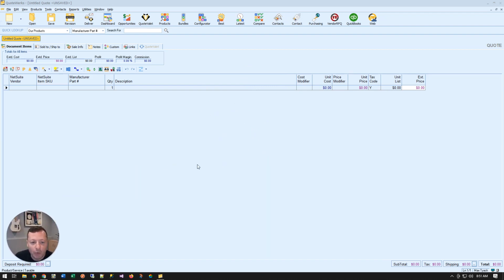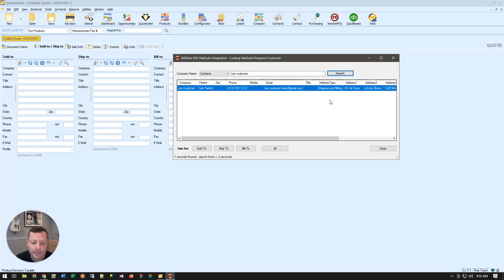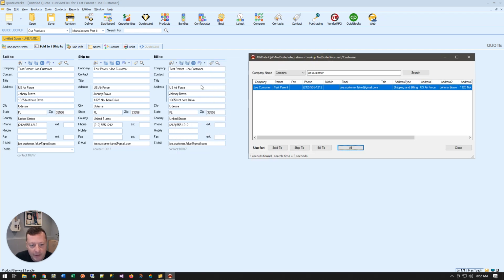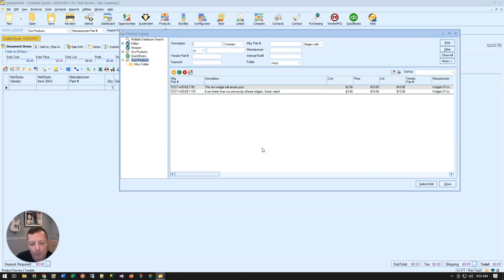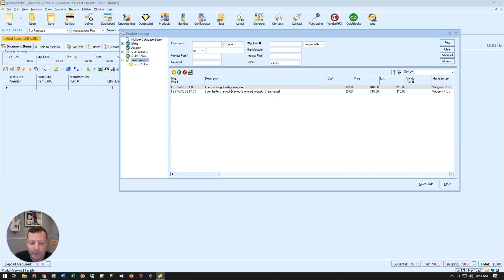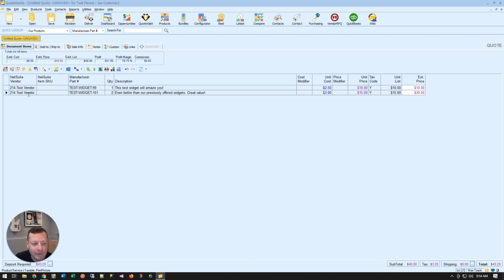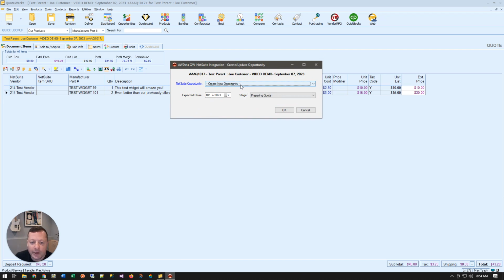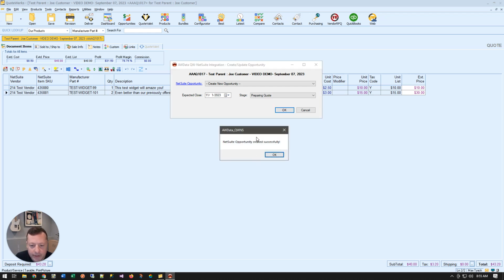QuoteWerks and NetSuite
Search NetSuite items. Convert QuoteWerks quote to NetSuite sales order, opportunity, invoice, etc.